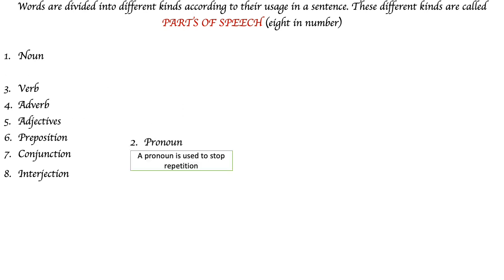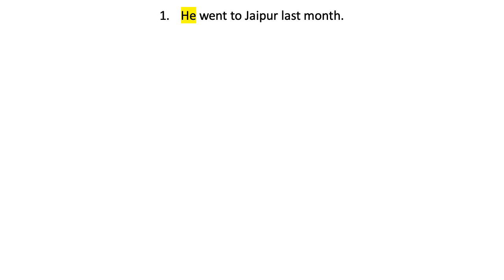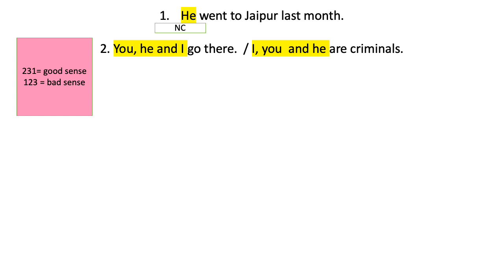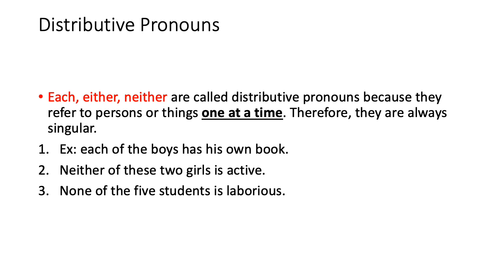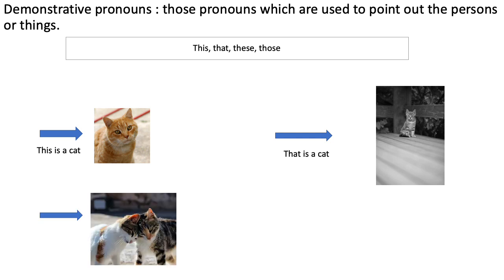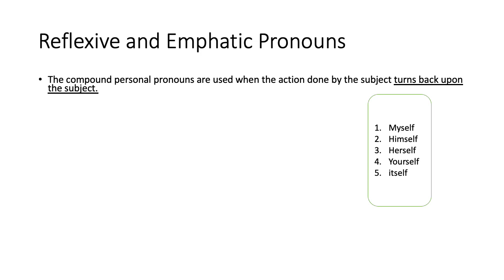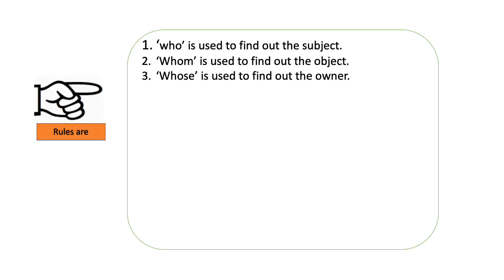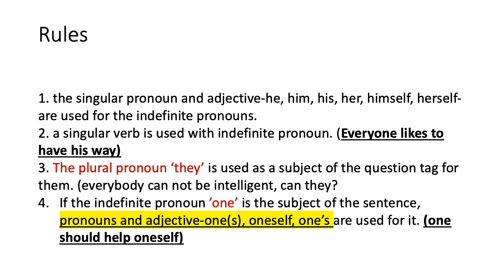Pronouns with Practice Exercises| English Grammar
This tutorial for the basic understanding of pronouns is made with the help of following books:
Lucent's General English
Wren and Martin's English Grammar and Composition
Raymond Murphy's English Grammar
John Seely's Oxford A-Z of Grammar & Punctuation
The answers of the practice exercises of nouns are at the end of this video.